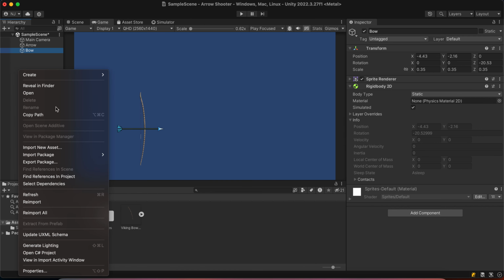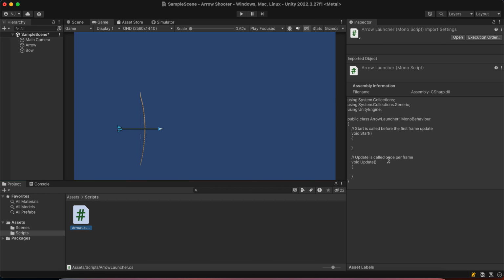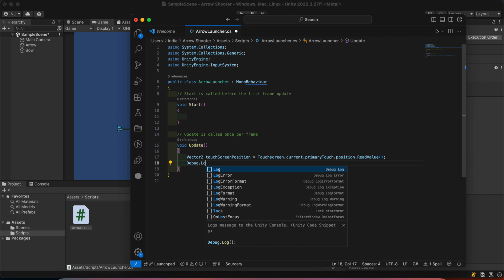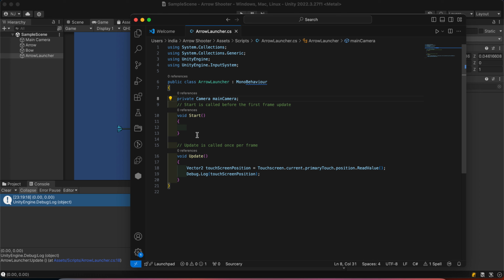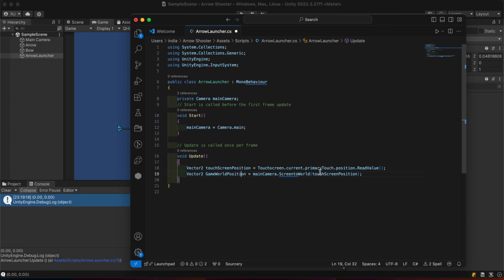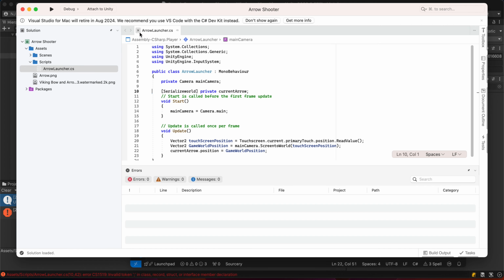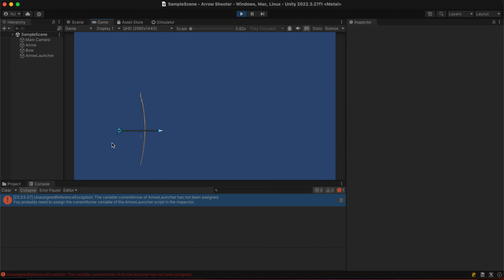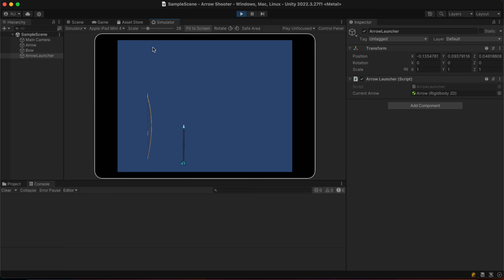Adding click and touch to Unity Mobile game 2024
Learn how to write simple C# script and add clicks/touch for Unity 2D Mobile game.